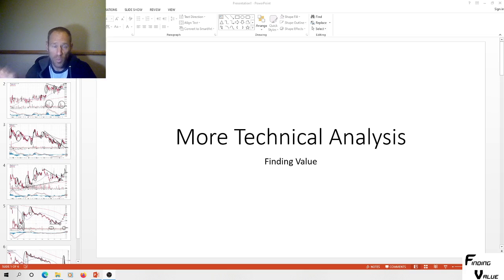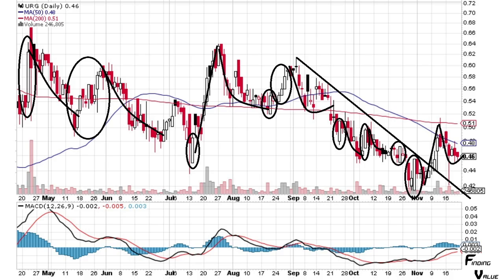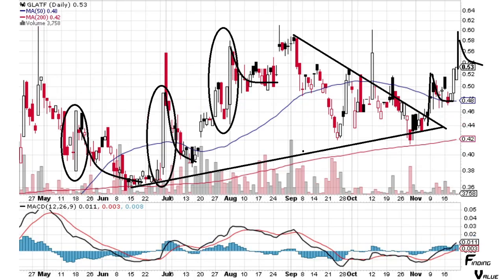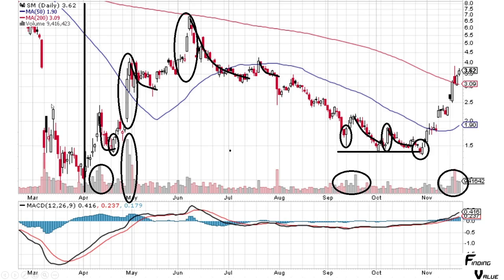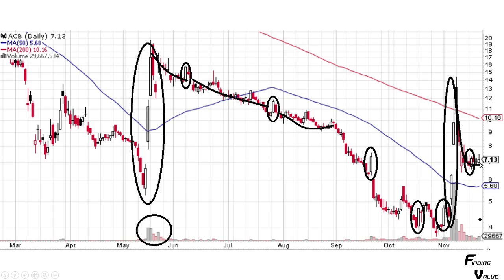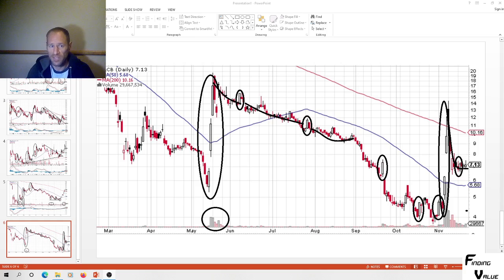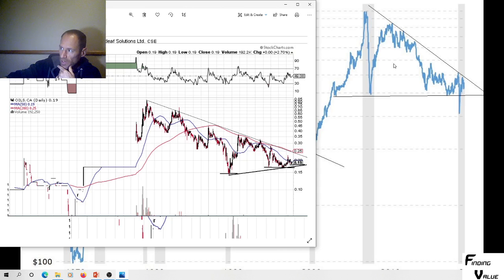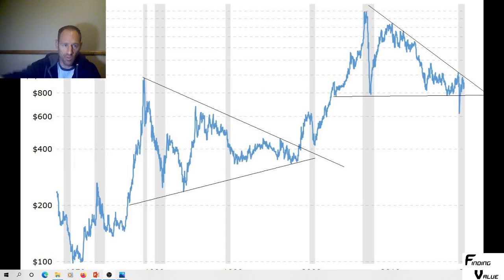Technical Analysis: What I look for in Charts. How do I know we Bottomed? Super Magic Future Talent.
I dig down into the charts and show and explain what I look for and seeing the same patterns over and over. It's uncanny how everything looks the same after a while.